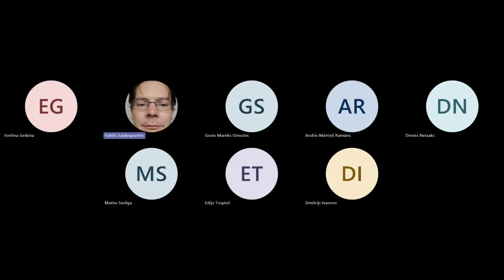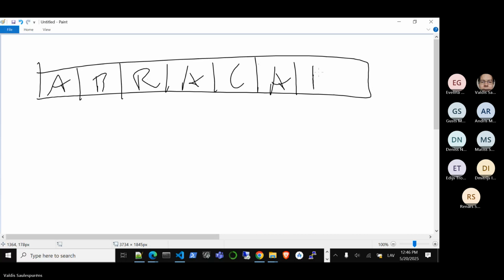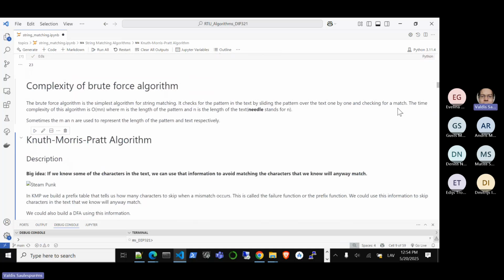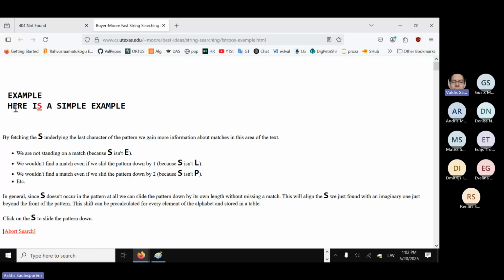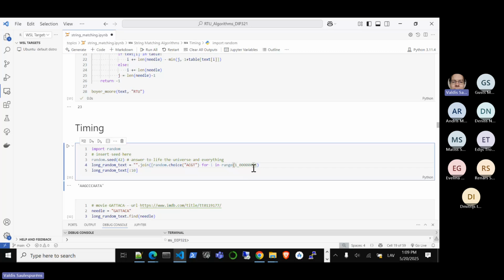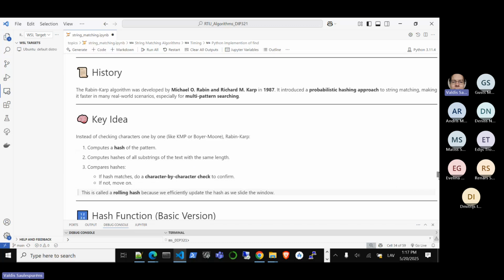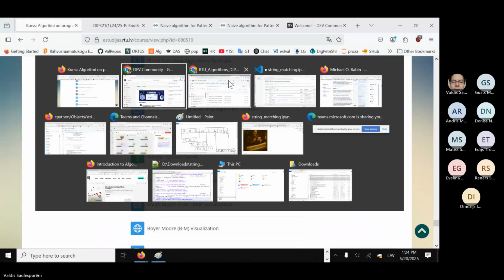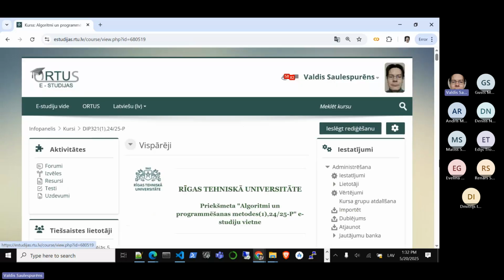String Searching Algorithms - RTU DIP321 Spring 20250520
String Searching Algorithms
Brute Force
Knuth-Morris-Pratt
Boyer-Moore
Rabin-Karp outline
DIP321 Algorithms Course Riga Technical University
Lecturer: Valdis Saulespurens
Spring 2025